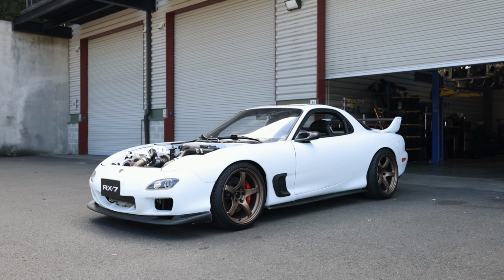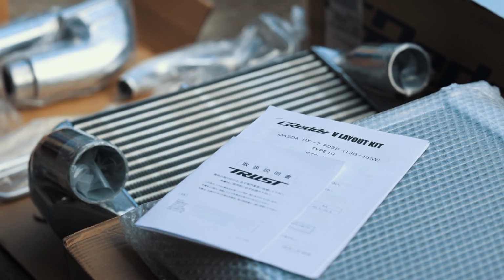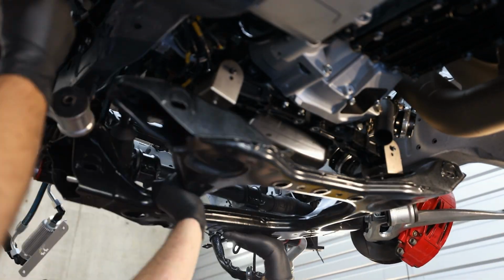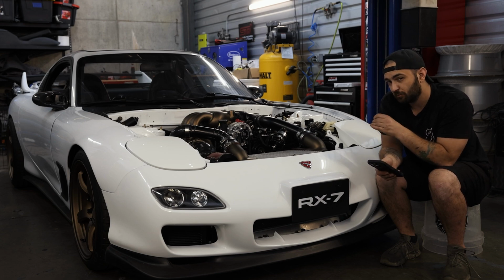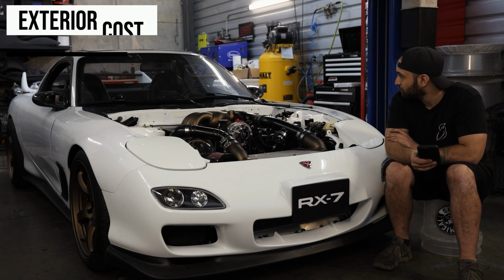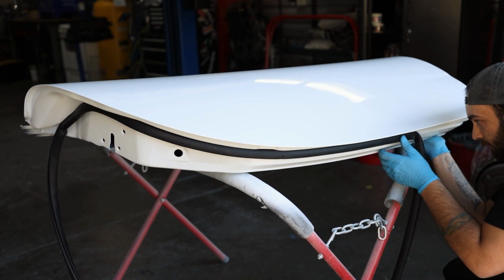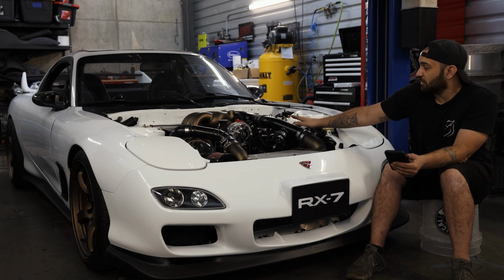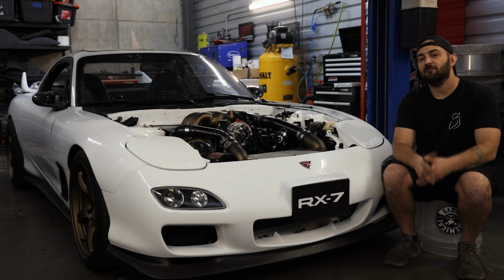How Much Does It Cost To Restore & Build a Mazda RX7?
When we near the end of Each build I like to share to total cost with everyone on these cars. I have not even looked at or added up any of the costs, maybe because I just did not want to know. But it is still good info to share. We have taken this 1993 Mazda RX7 down to the Frame and completely rebuilt this car in a restomod fashion. To my surprise, the cost to completely build this thing was still lower than I had expected.

With Code Smeedia10

Build List

Engine:
Engine Balance
Corner Seals Mazda OEM
E&J Apex Seals
OEM Coolant Seals
Turblown engine Stud Kit
Turblown Single Turbo Kit
Turblown Upper Intake Manifold
Greddy V mount Kit
Xsessive Lower Intake Manifold
ID2600 X4
ID1700 X2
Engine Rebuild Kit Basic
Radium Fuel Hanger With Filter  & Pumps
Oil Pan Brace
Radium Fuel Rails
Full Race Turbo Blanket
OEM Water Pump
Rywire Engine Harness
Haltech Elite 2500
Chase Bays AST Delete
Oil Cooler Fitting Lock
Dual Oil Cooler Set up
JP3 Battery Fuse Block Bracket
Throttle Cable
Oil Neck Cap Adaptor Catch Can
Radium Catch Can
Mishimoto Rad Fan Shroud
Greddy Catback
Tial BOV
DC Power Alternator

Drivetrain, Suspension and Brakes
Stoptech Front BBK
BC BR Coilovers
New Front LCA
ACT HDSS Clutch Kit
ACT Streetlight Flywheel W/CounterWeight
Chase Bays Master Cylinder
Chase Bays Brake Booster Delete With Lines
Chase Bay brake lines
Stoptech Brake Rotors Rear & Pads
OEM Upper Control arms Front
PBM Rear Upper Control arms
Clutch Fork, Slave, TOB

Exterior:
Carbon Fender Vents
Seibon Carbon Hatch
VIS Carbon Hood
Greddy Hood Struts
Efini Badges
99 Spec Front Bumper and Core Support
Rear Diffuser
JD Customs TI Lug Nuts
99 Spec tail LIghts
Carbon Side Skirts
Front Combo Lamps 99 Spec bumper
Ganador style mirrors
Gramlight 57CR
DW06 Tires

Interior:
OEM MOMO Steering Wheel
Haltech IC7 Dash Display mount
Haltech IC7
Carbon Kick Panel
Double Din Radio Bezel
Rear Speaker Brackets
Rear Speaker Covers
JP3 Battery Relocation Kit
JP3 Fuel Door Access cover
JP3 Fuel Line Cover
JP3 Premix Storage Bottle
Alcantara Shift Boots